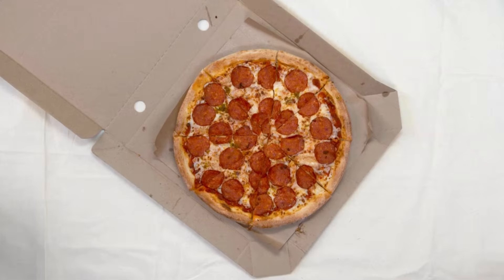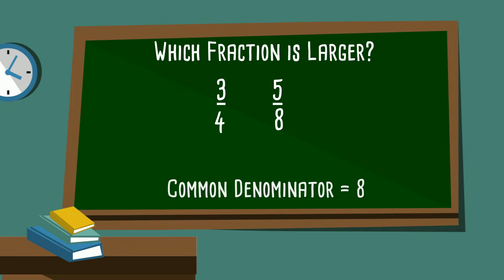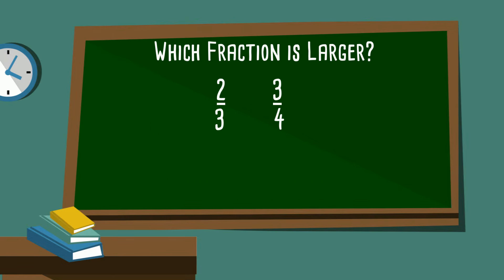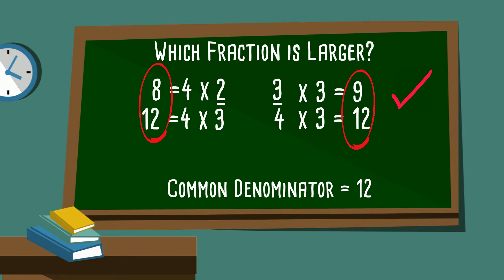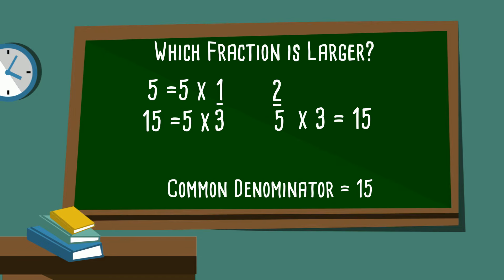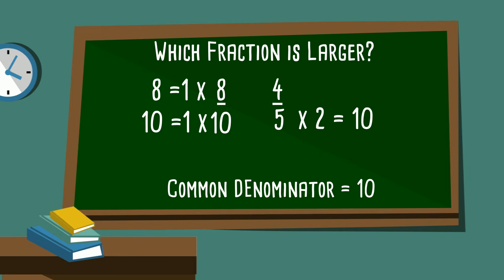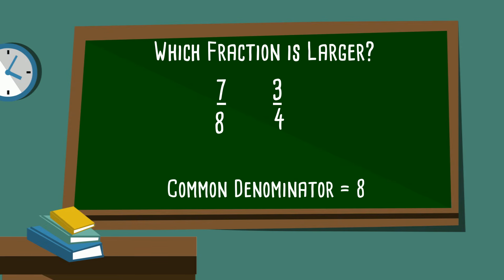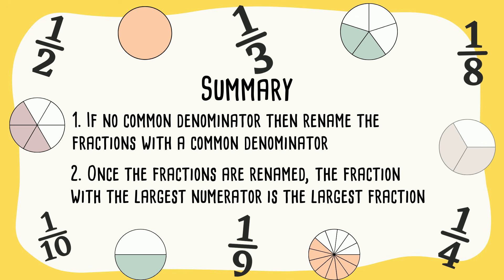Which Fraction is Larger ? -- Comparing Fractions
In this video, I cover how to compare fractions and determine which fraction is the largest. If the fractions have a common denominator, the fraction with the largest numerator is the largest fraction. If you have different denominators then you can rename the fractions with a common denominator and then compare the numerators. Again, the fraction with the largest numerator is the largest fraction.

Free Worksheet that goes along with the video.

This video goes along with the following standard
 Fraction comparison 3.NF - Develop understanding of fractions as numbers.

You may enjoy the playlist, " Let's Learn Math " that covers fractions, conversions in the same system, and other important Math skills.